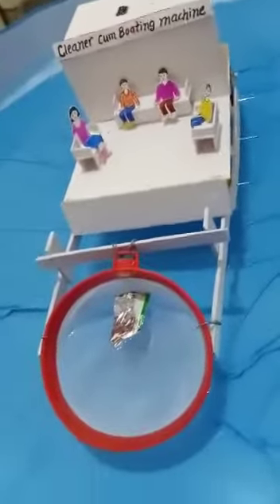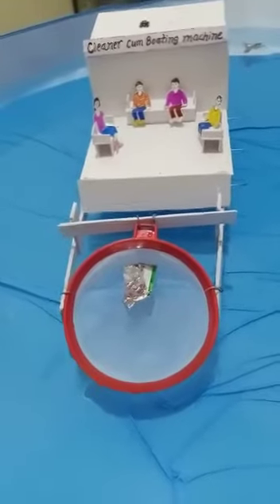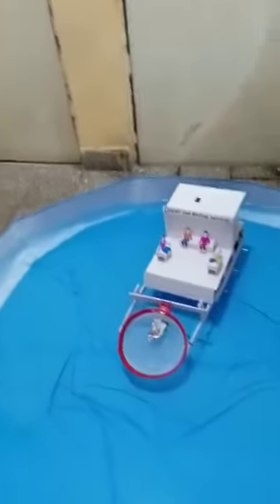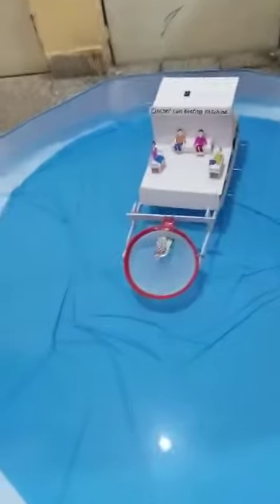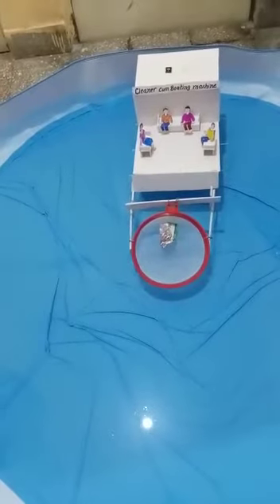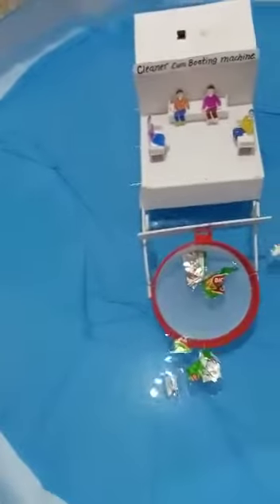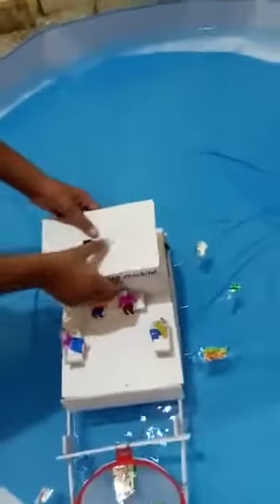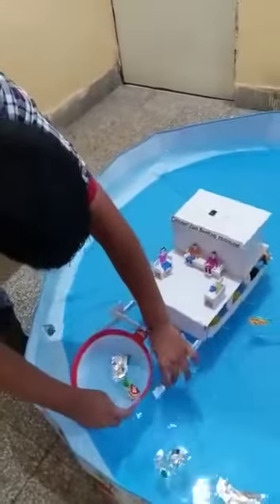CLEANER CUM BOATING MACHINE | SCIENCE PROJECT | KV KARNAL